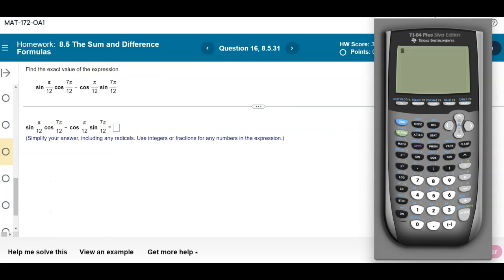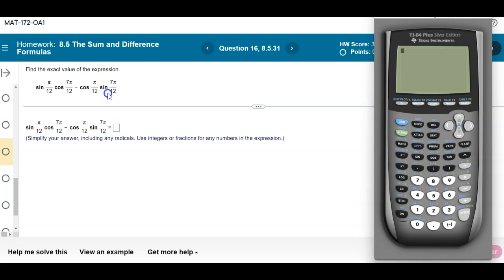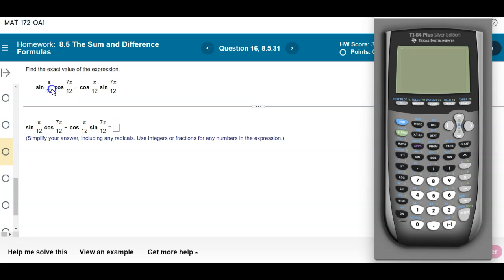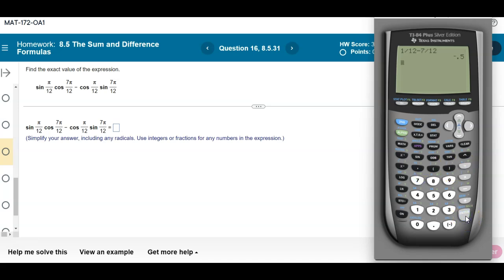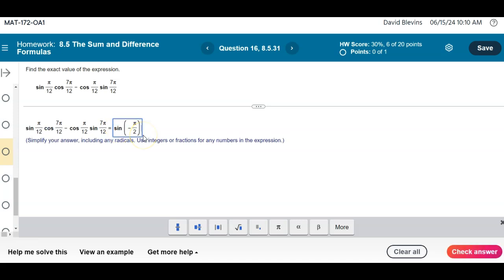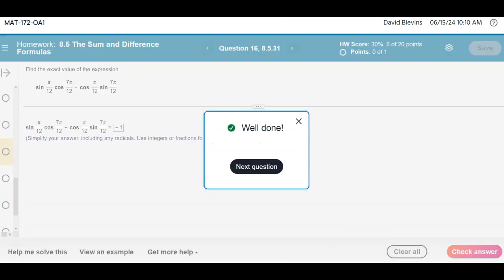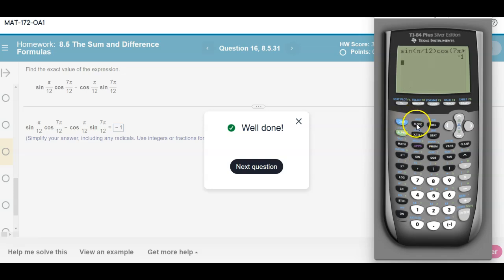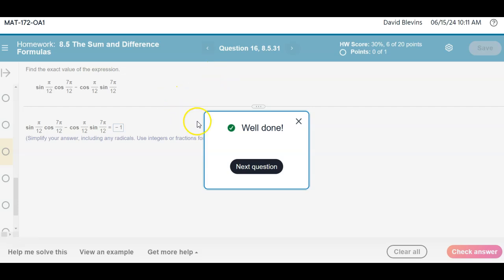MAT 172 8.5.31 HW Example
Recognizing a Sum or Difference Formula